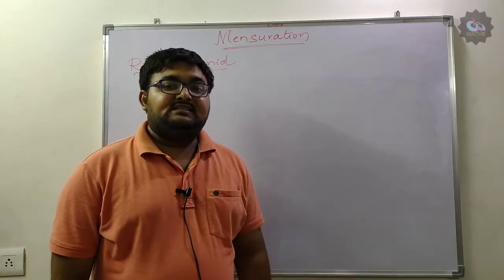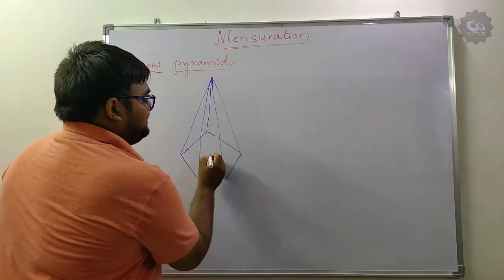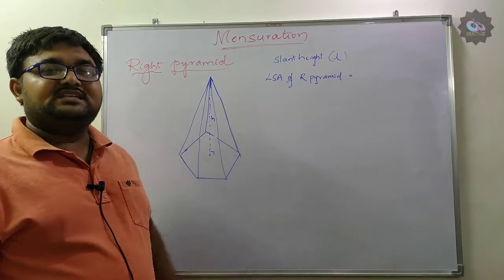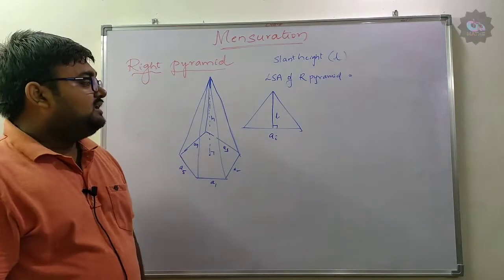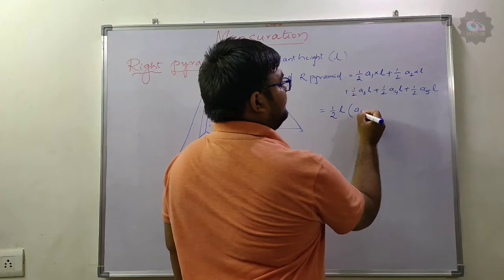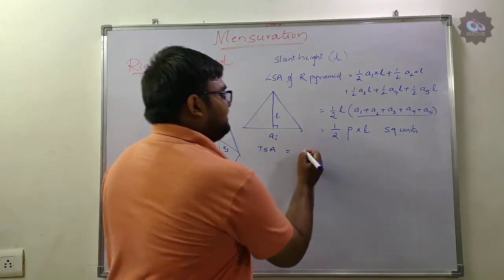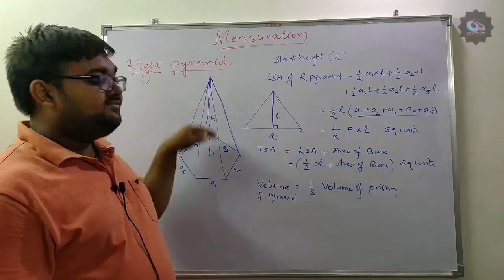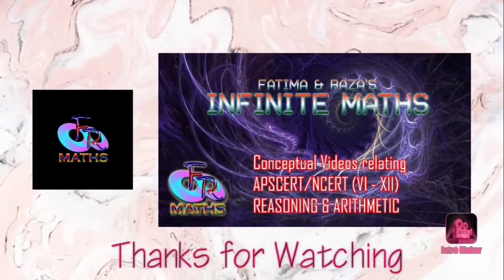Mensuration | Concept of Right Pyramid | Class IX,X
Mensuration Concept of right Pyramid

Volume of right Pyramid

Useful for 9th 10th classes and foundation as well as all the competitive exams